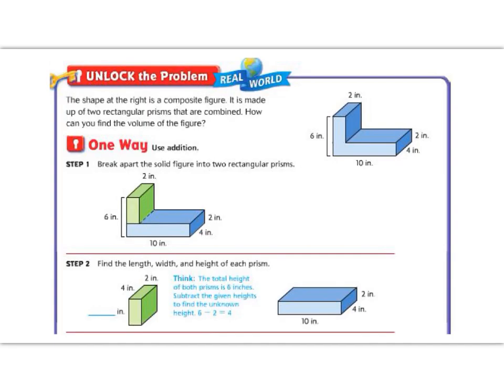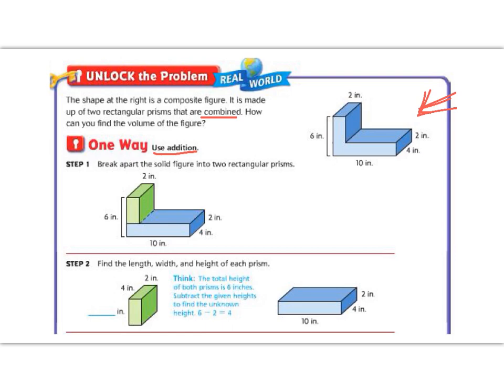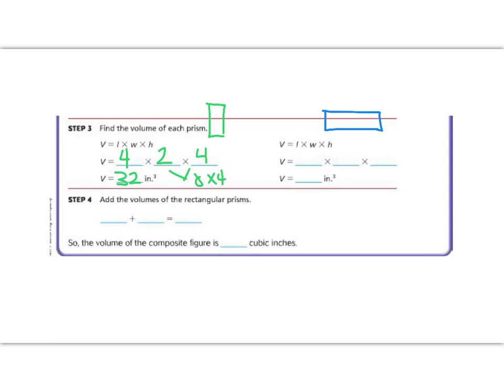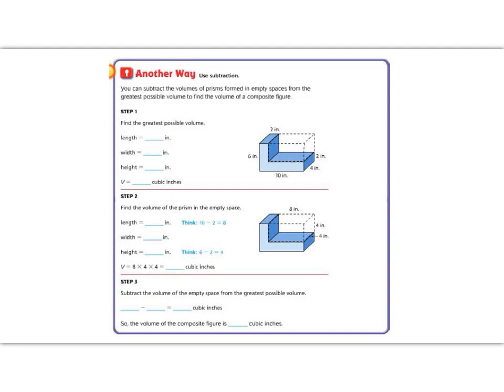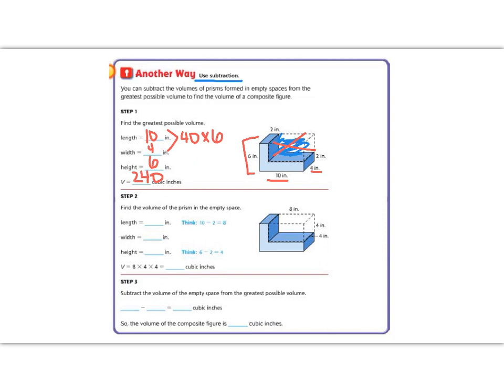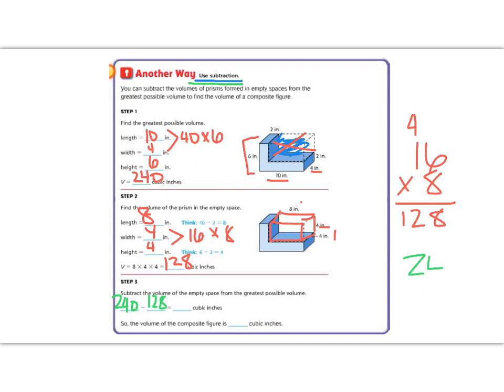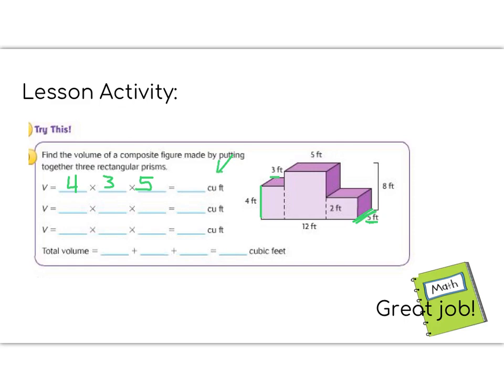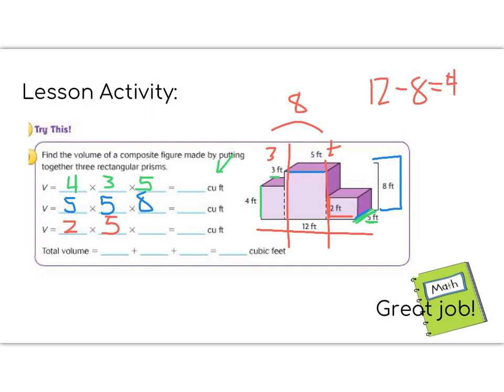Lesson 11.12 - Go Math 5th Grade